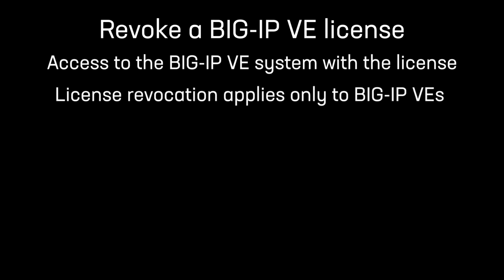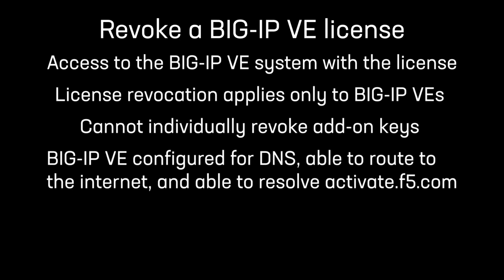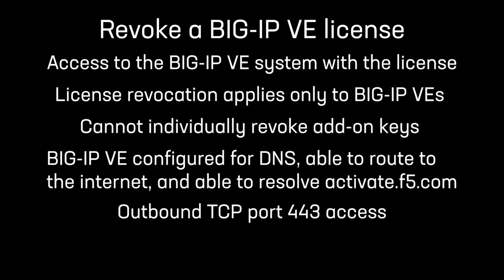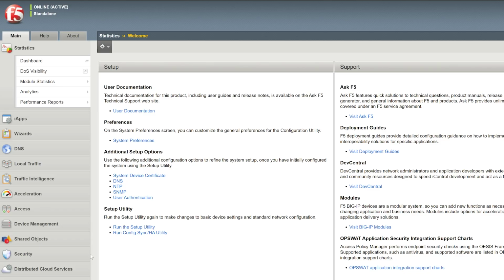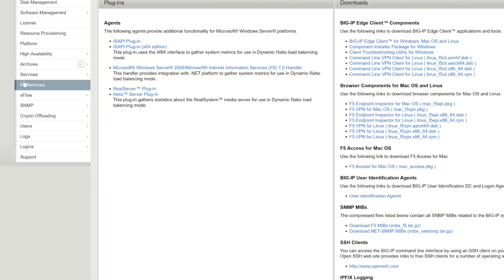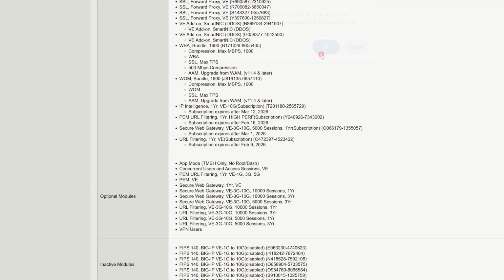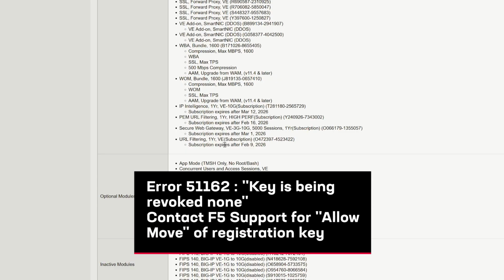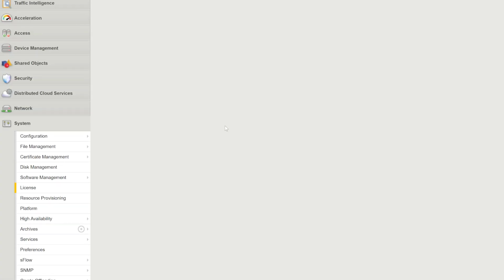Revoke a BIG-IP VE license using the Configuration utility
In this video, AskF5 shows you how to revoke a BIG-IP virtual edition (VE) license so that you can install it on a different BIG-IP VE system.

00:00 Intro
00:57 Revoke a BIG-IP VE license

K41458656: Reusing a BIG-IP VE license on a different BIG-IP VE system